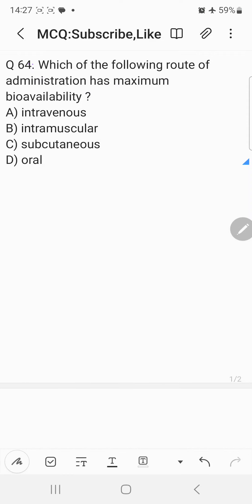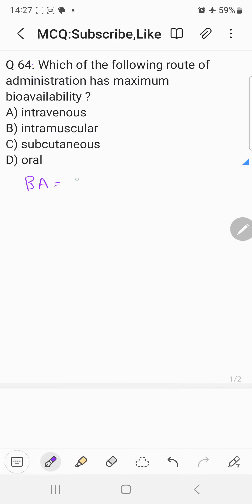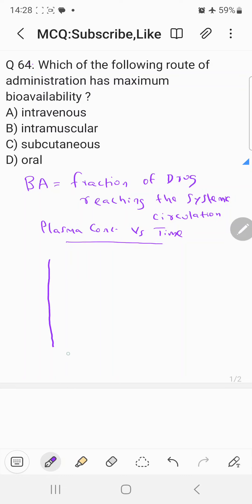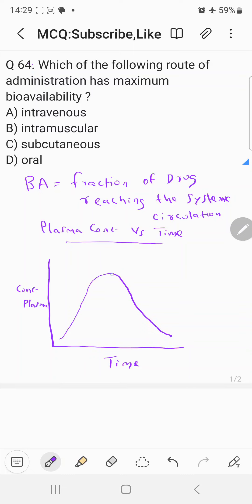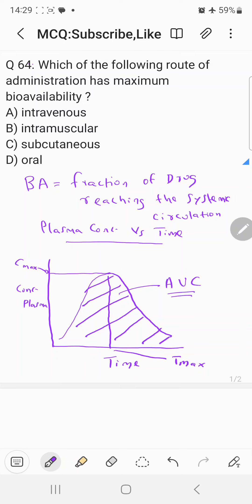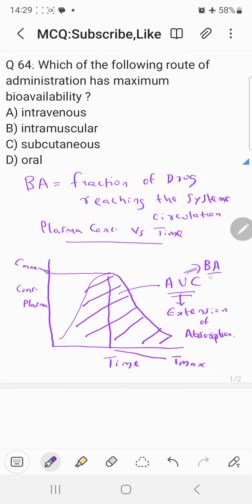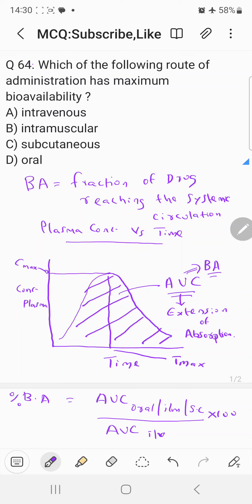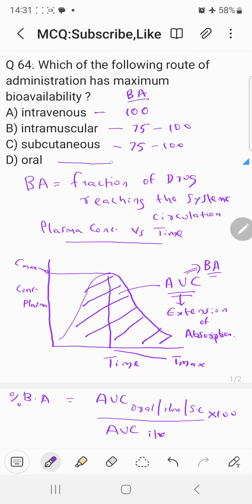Pharmacy Question and Answer discussion Q64: Percentage BIOAVAILABILITY with different routes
This video is regarding the Percentage BIOAVAILABILITY with different routes of administration and how it is calculated using the Area Under the Curve

Highly useful for GPAT, NIPER, PHARMACIST,, DRUG INSPECTOR, ANALYST, NURSING, MEDICAL, COMPETITIVE EXAMS